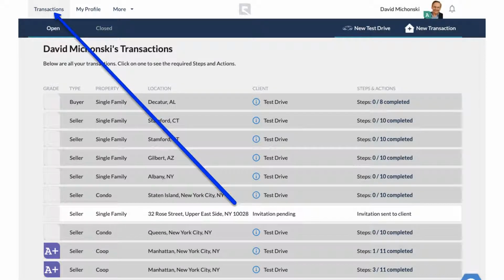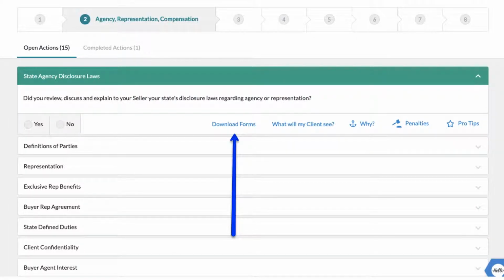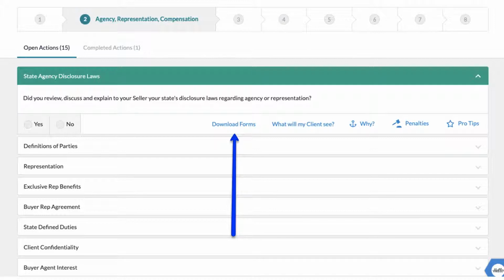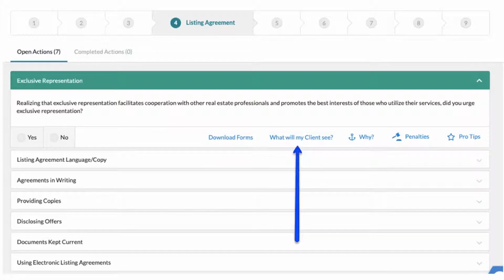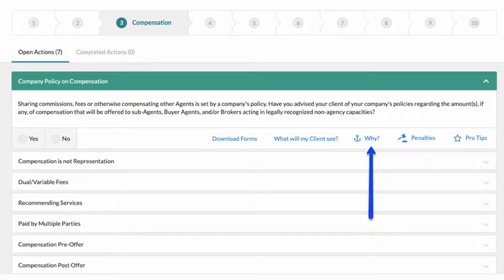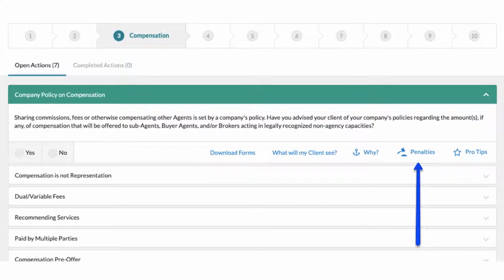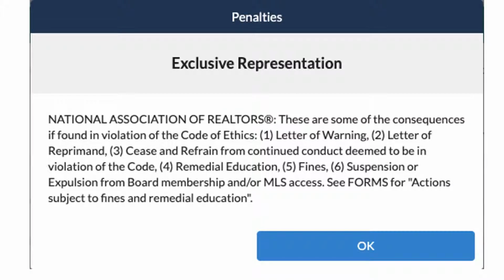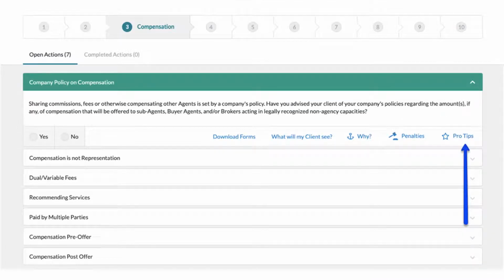Forms, Why?, Tips and more